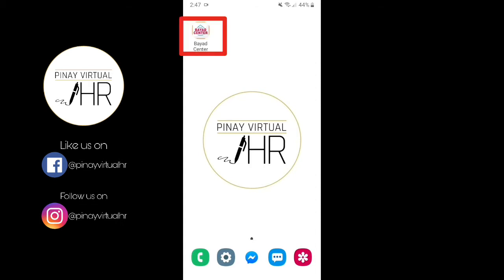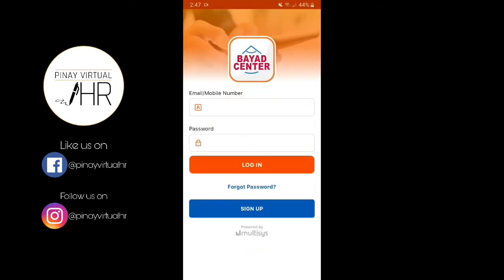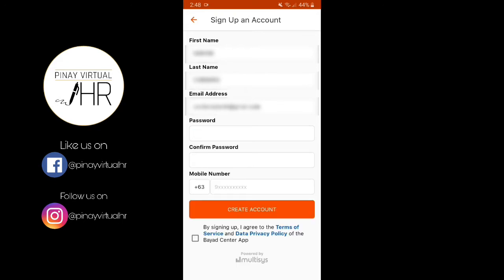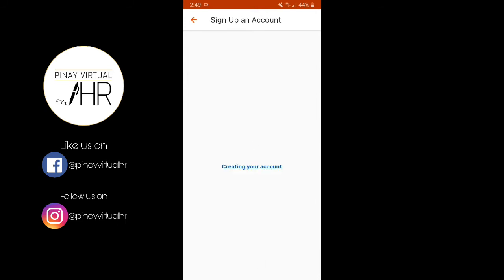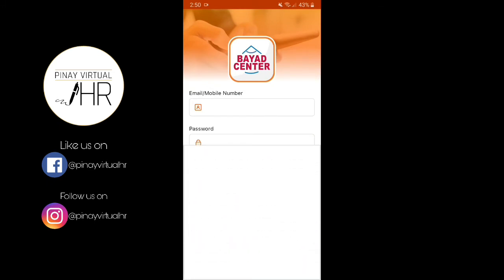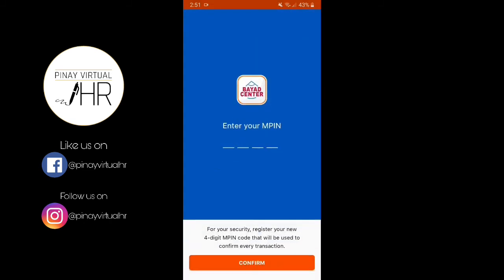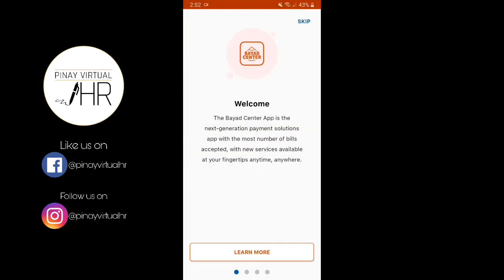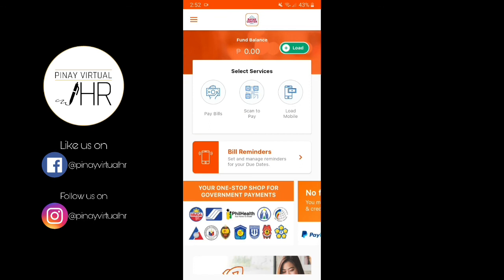How to register in BAYAD CENTER APP | TUTORIAL | RUTHIE ANG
Hello ka-workmates!
The Bayad Center App caters to individuals looking for a one-stop payment solution app that provides the ease of paying your ALL your Bills Online.
Government Mandatory Benefits such as SSS, Philhealth and Pag-ibig could be paid using this app.
Kung wala ka pang account sa BAYAD CENTER, this video tutorial will help you on how to register and create your Bayad Center App.